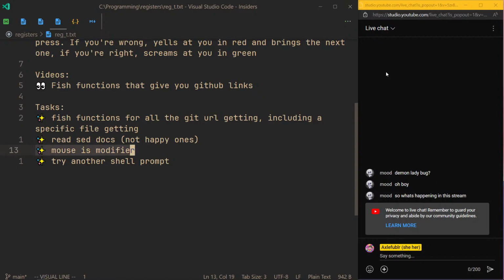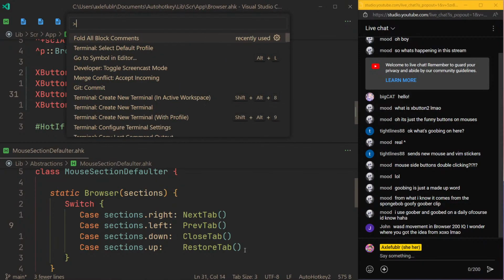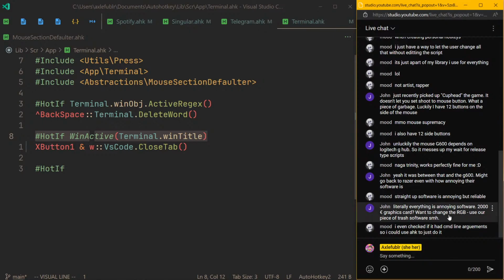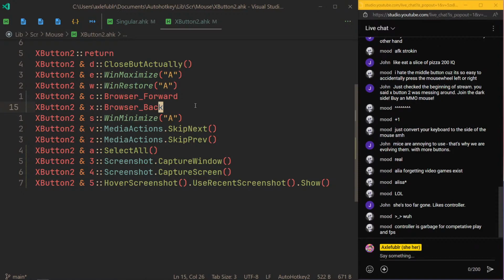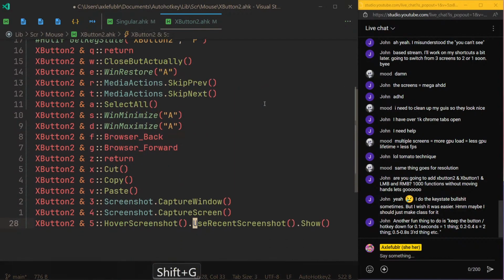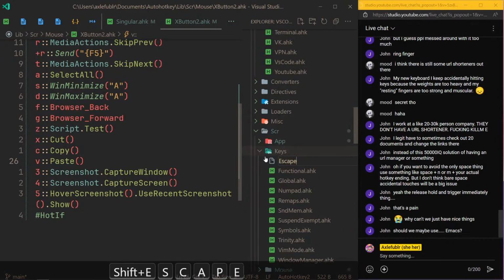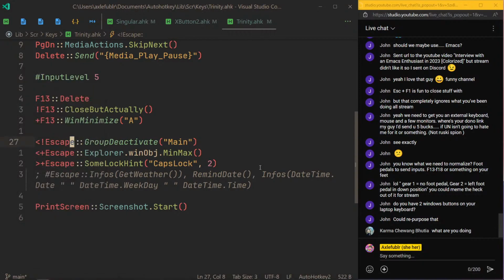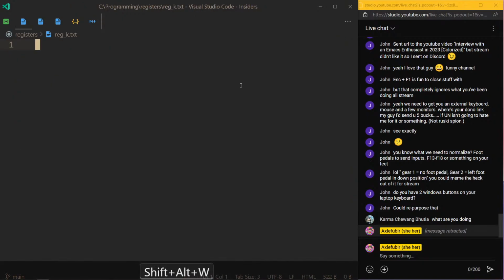Ahk Goobing — Stream VOD